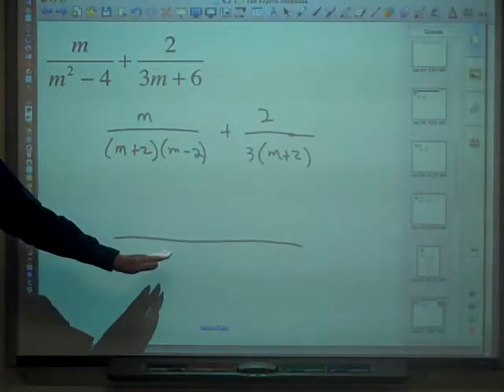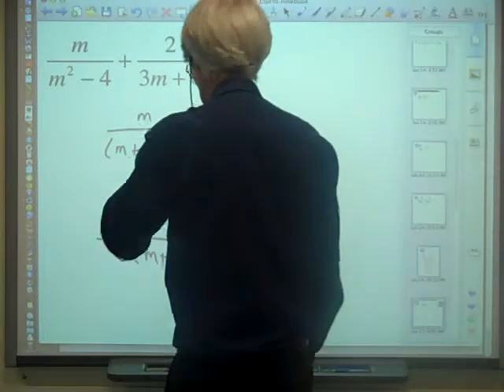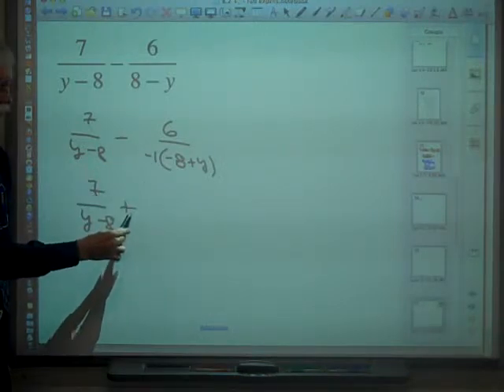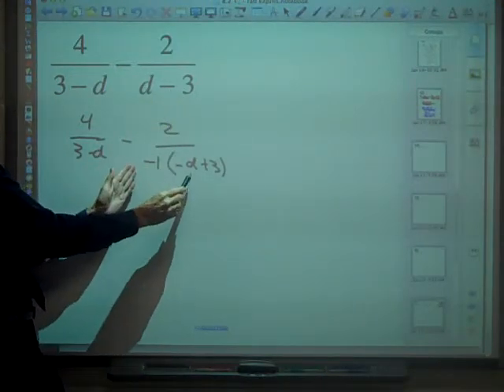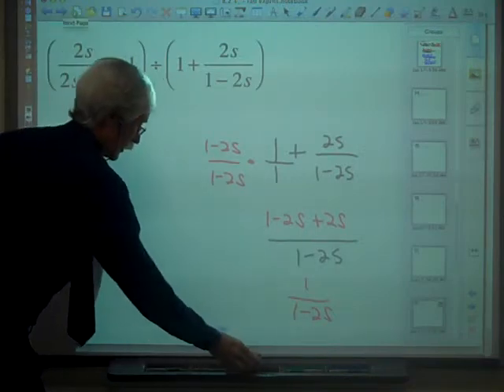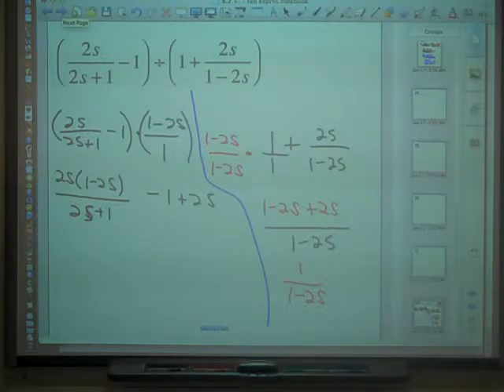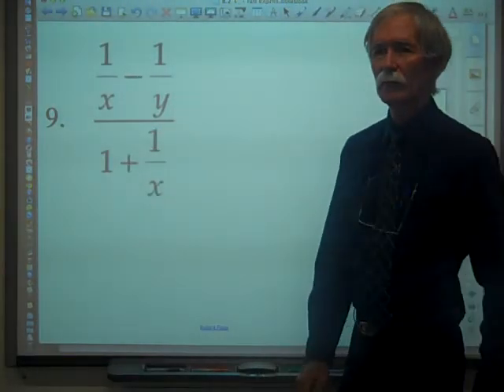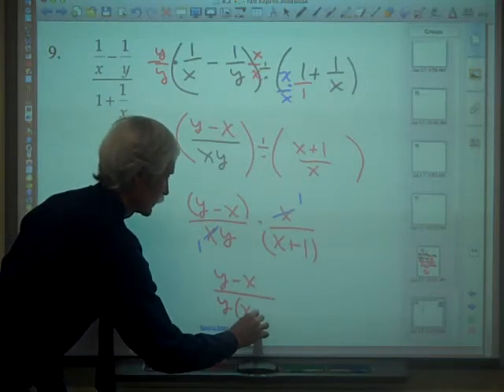8 2 part 4